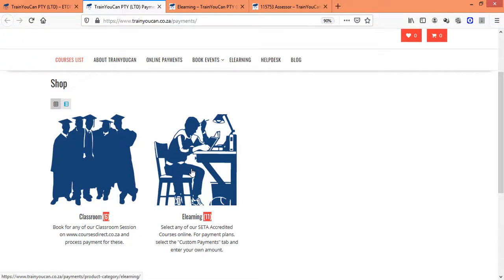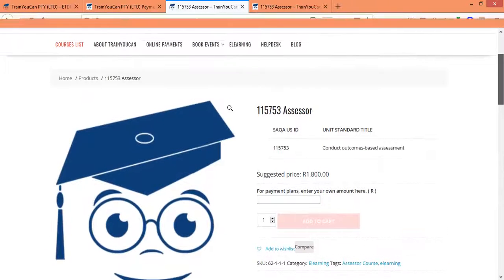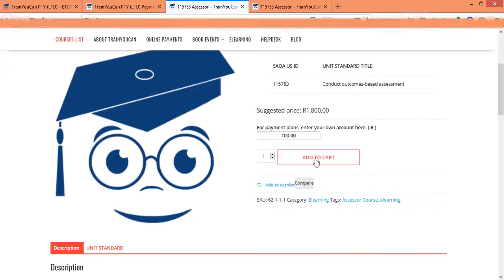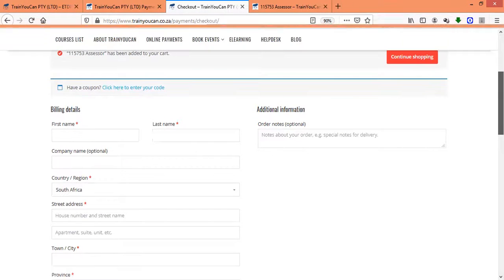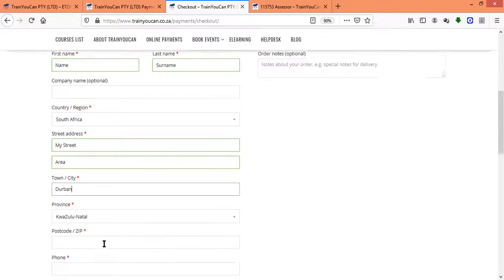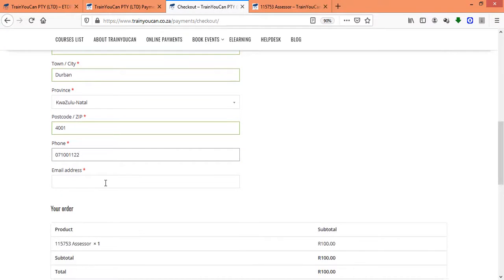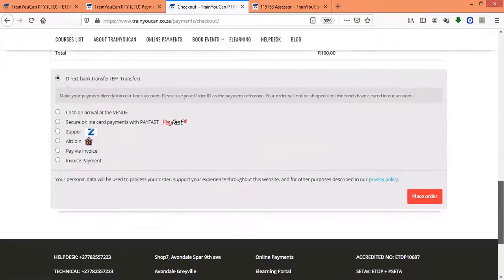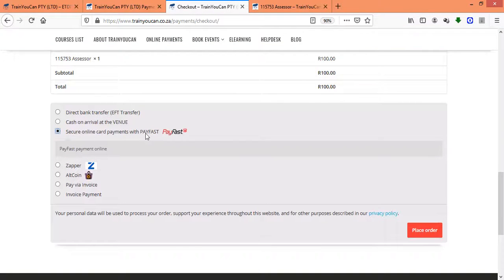How to process payments with TrainYouCan online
BLOG Video to show how to process payments with TrainYouCan online through card, Zapper, EFT, Cash and even Bitcoin payments.

TrainYouCan PTY (LTD)